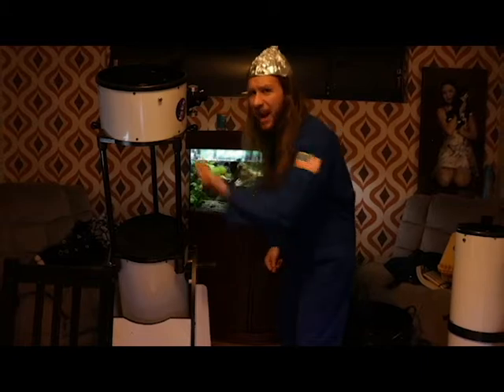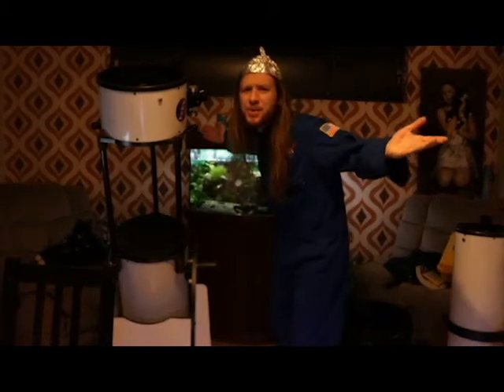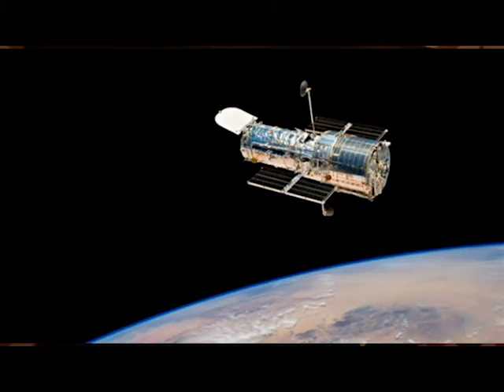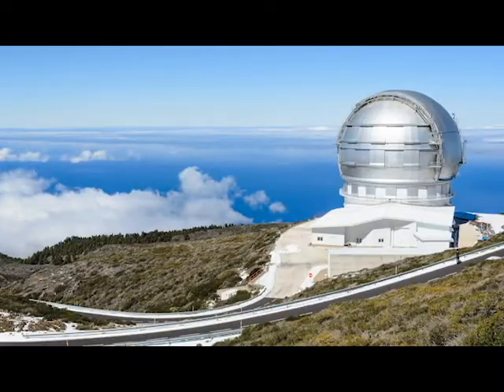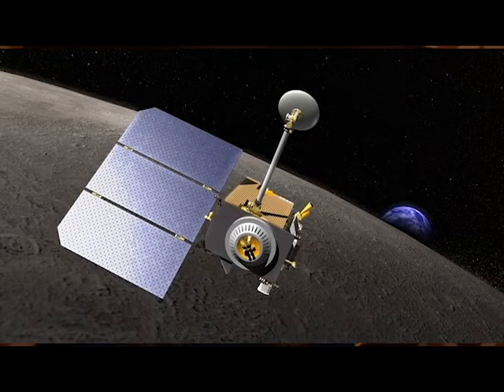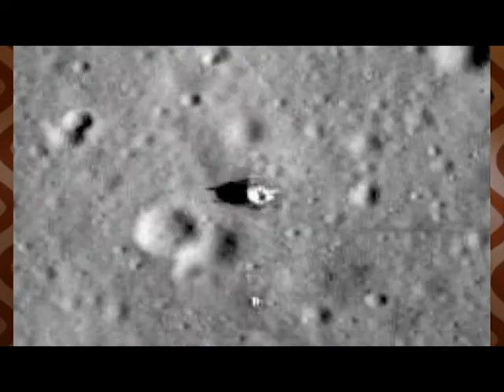Why we cant see the lunar landers from earth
a quick overview of one of my most frequently asked questions.